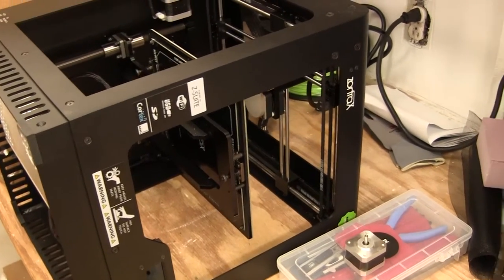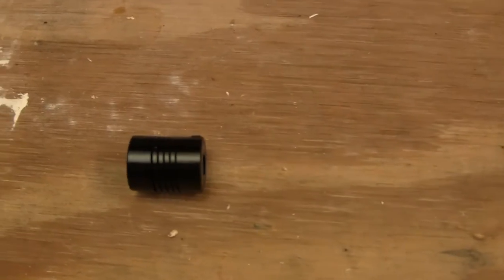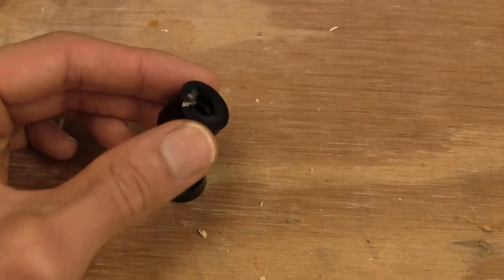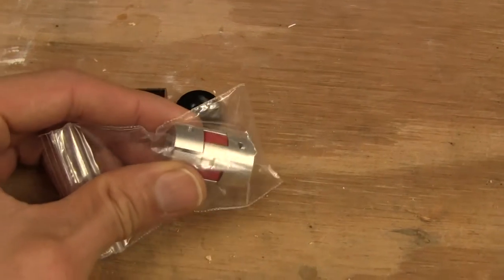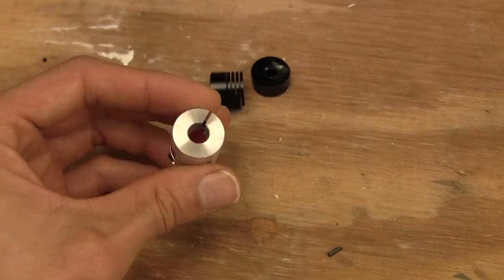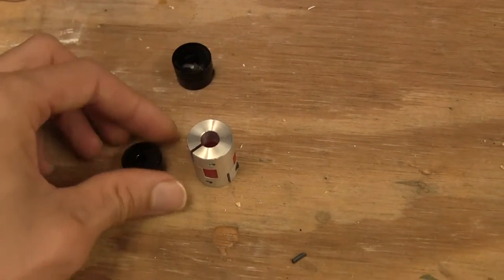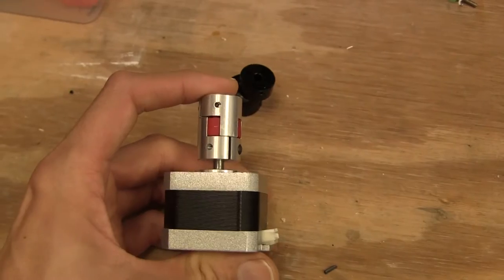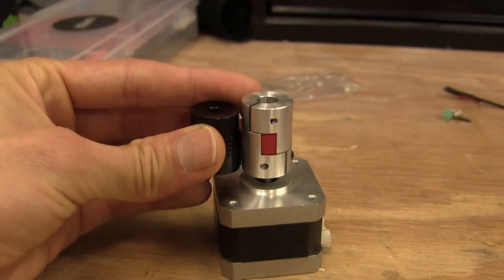Zortrax m200 Z Axis Repair for 3D printer FDM replace broken 5mm to 8mm motor flex coupler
The Z-axis on this 1st Gen Zortrax m200 stopped working. I discovered that the helix style flexible coupling was broken, so I replaced it with a spider flex coupling. These couplings can be purchased on Amazon: (Qty 1) or (Qty 2) The flex coupling needs 2 different sized holes. The motor side needs to be 5mm, while the Z-axis output side needs to be 8mm.
In the video, I mention that these couplers can also be bought on eBay.

UPDATE: It's 2020, and the coupling and Zortrax m200 printer are still going strong! If you would like your own awesome Zortrax m200 printer, check them out
Although I have many other printers, I still use the Zortrax as the Gold Standard by which all other FDM printers are compared. They have also been good about opening up the software to allow you to make all the setting changes you need to.

The products shown here were purchased by me with the intent to use. I did not receive any free items, and I am not being paid or compensated for this review.